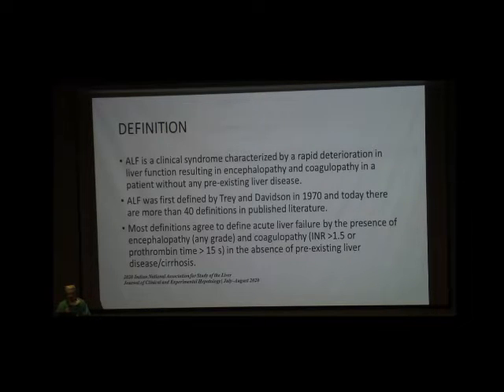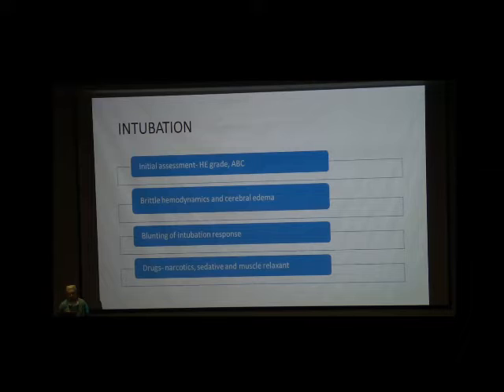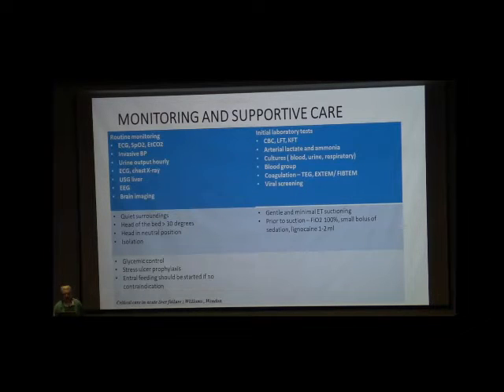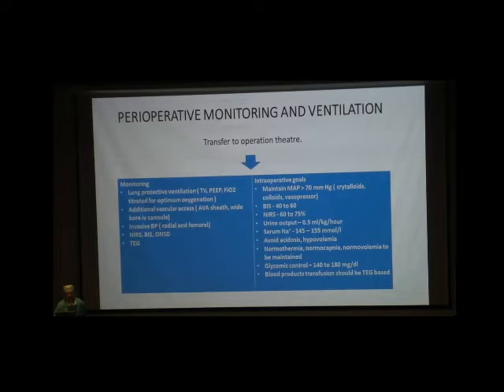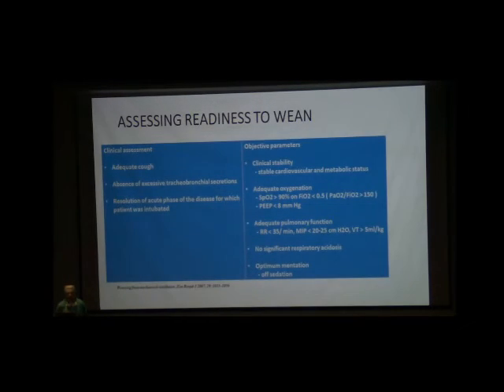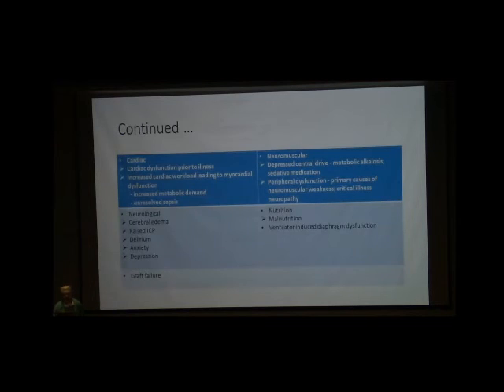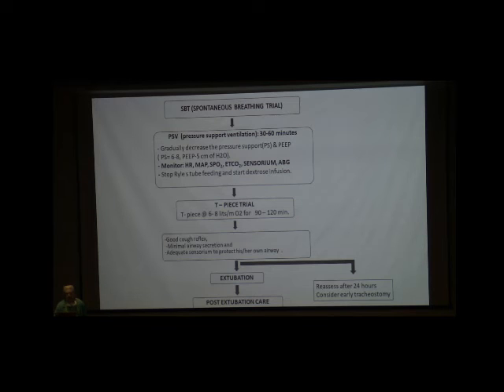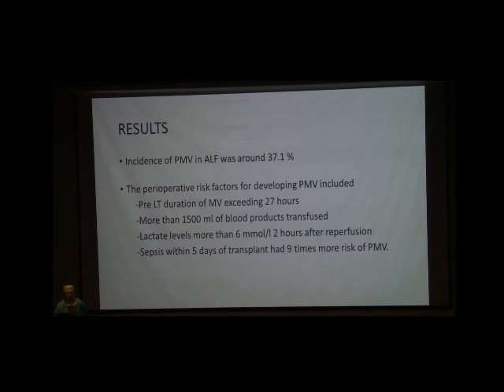DR ANIL YADAV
VENTILATION AND WEANING STRATEGIES IN ALF